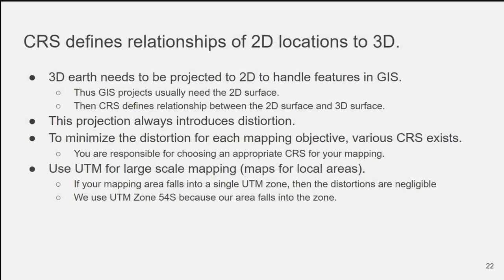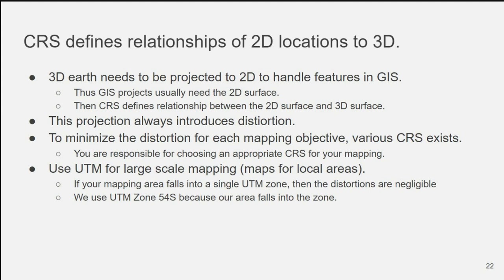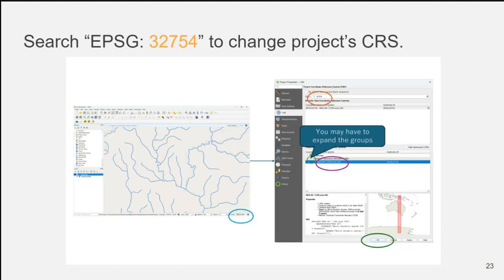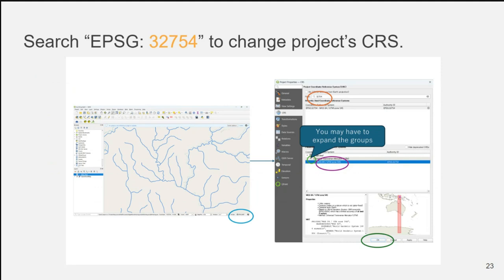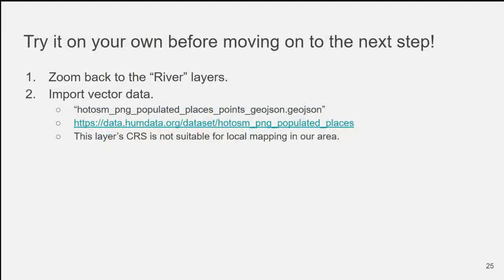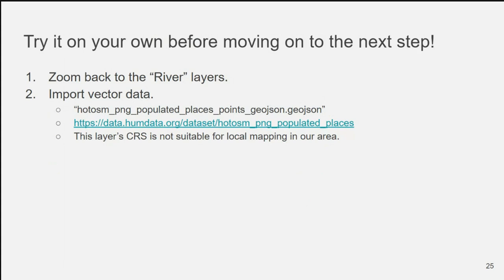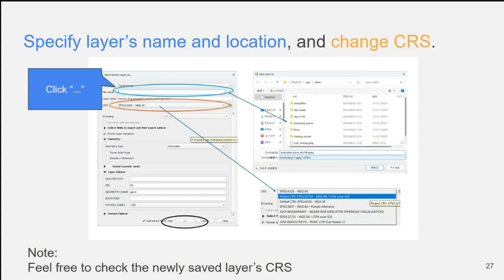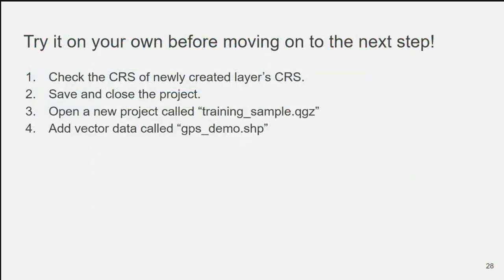103 qgis crs ver002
Introduction to QGIS